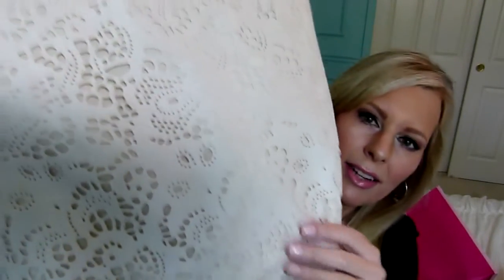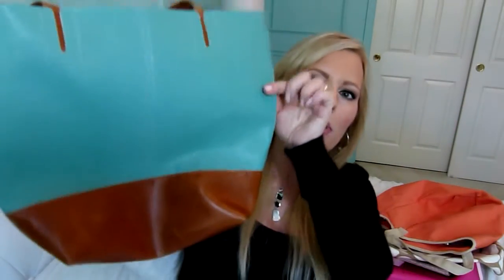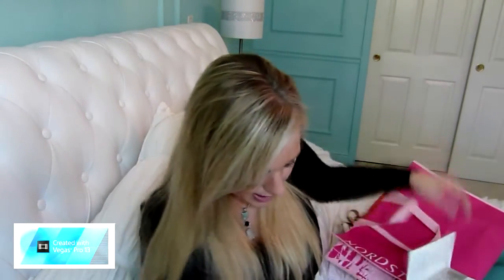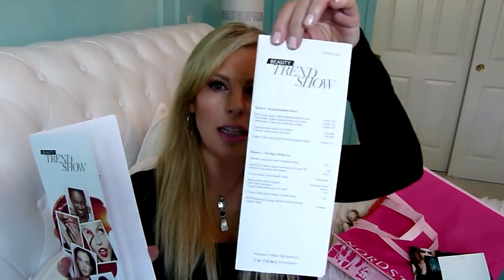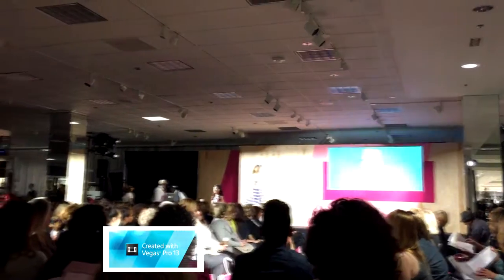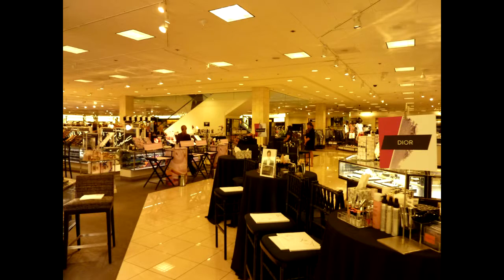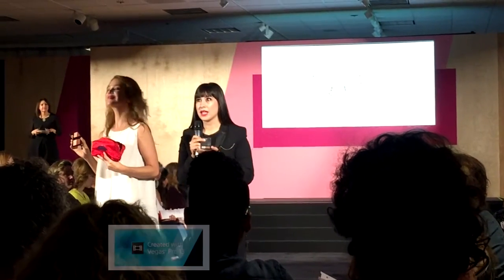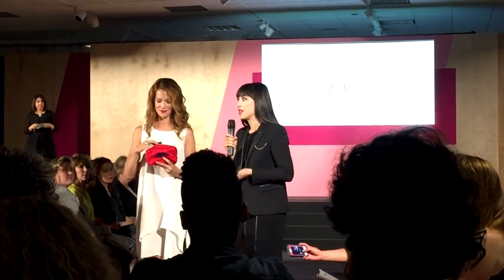Come to the Nordstrom Beauty Trend Show With Me (It's a lot of fun)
I have been enjoying these fun & informative Nordstrom Beauty Trend Shows for years & wanted to share one with you. Check out video & stills shot live at the event in Walnut Creek, CA. See the awesome raffles for great products that they do throughout & take a peek inside the tote that all attendees received.  Brands involved in the show were:

Fill out a beauty profile and receive five luxury beauty products  monthly.

Get $225+ in seasonal finds for $49.99. FabFitFun members receive full-size beauty, wellness, fashion, and fitness products delivered as a curated seasonal surprise, 4x per year.

Take a quick style quiz, and discover handpicked items chosen to perfectly match your preferences. Keep what you love, return what you don’t. Returns are free and you can cancel or skip any time. $36 per month if you do not return anything. If you do return cost is $40.

A beauty box subscription that surprises you each month with the best beauty products from popular and chic brands from nail care, to hair products, to  skin care and cosmetics, $21 per month, or less if you do the yearly subscription

4 to 5 beauty products in a collectible bag. Often full sized! $10 per month

Hello Fresh $40 off using code BZCC54, or use this
Super delicious, flexible subscription, cooking made easy. Quick and easy recipes, no fancy equipment or techniques needed. Their mission is to help you get nutritious and delicious meals on the table. $69 per week for 3 fresh, generous meals for two people. You can also order a box that serves 4 people.

HauteLook is owned by Nordstrom/Nordstrom Rack. Each day at 8 AM Pacific they put up new sale events.